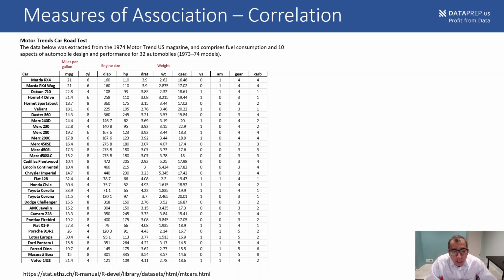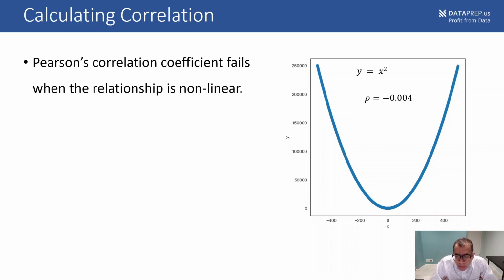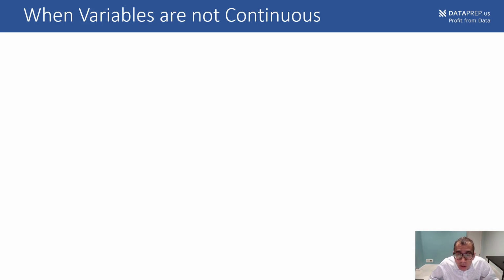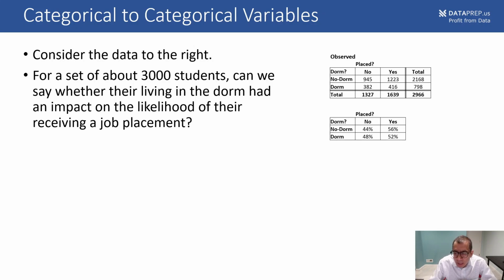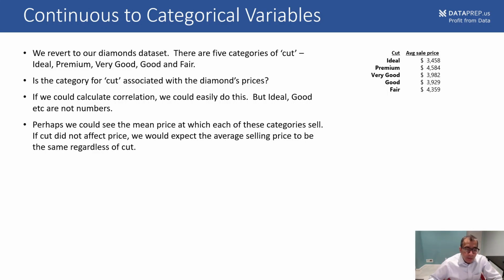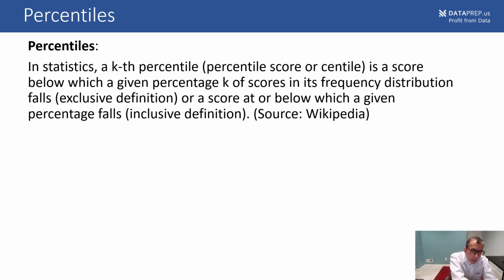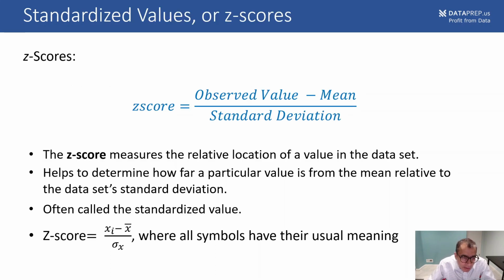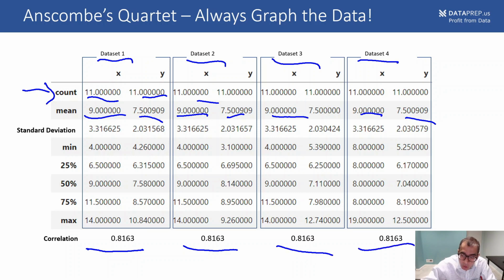03 EDA Descriptive Statistics Part 2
Exploratory Data Analysis, Descriptive Statistics, Part 2